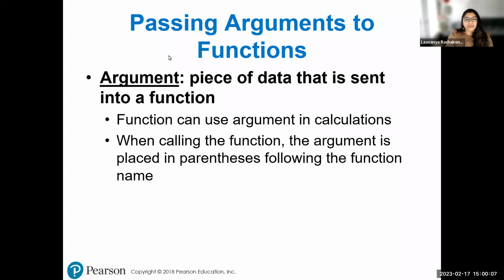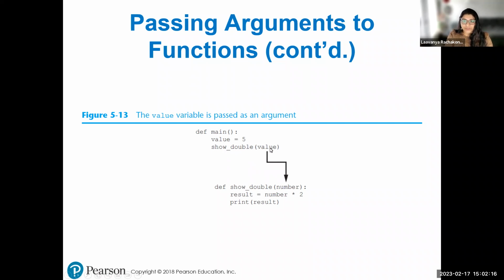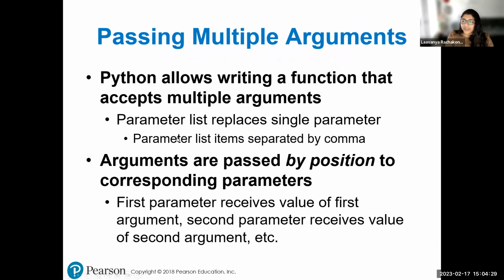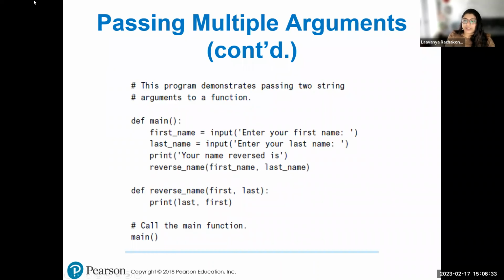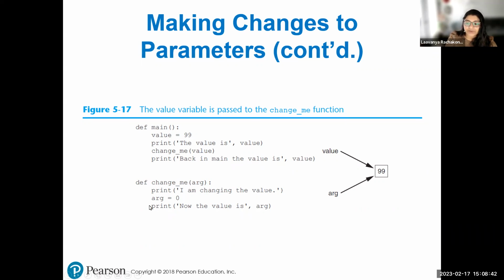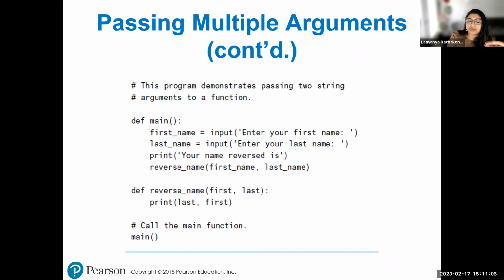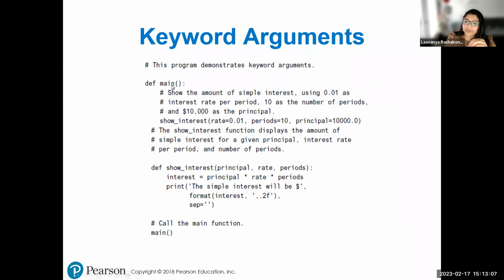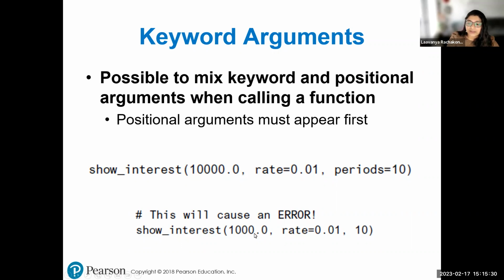5.5 Passing Arguments to Functions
This lecture talks about the process of passing arguments when calling functions.